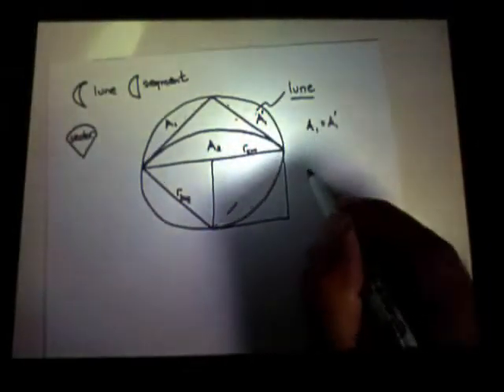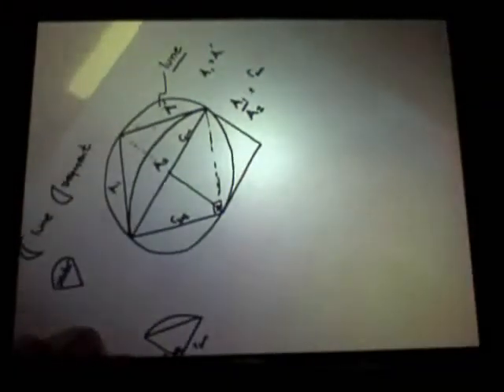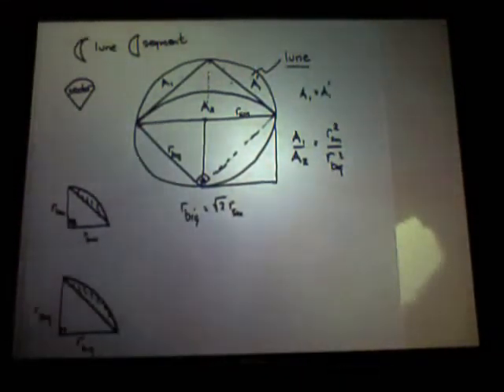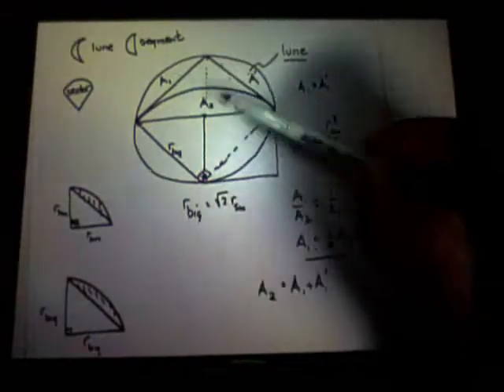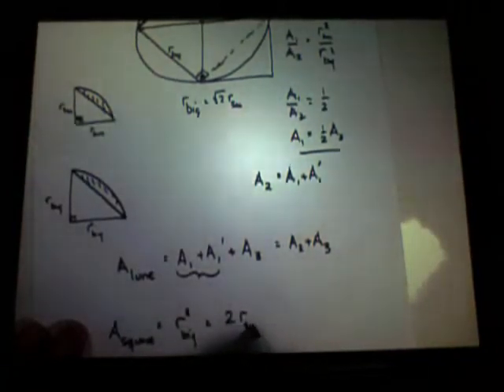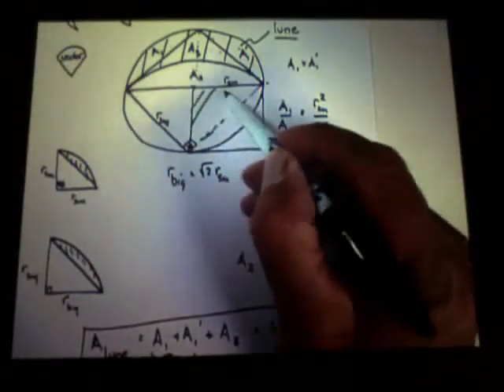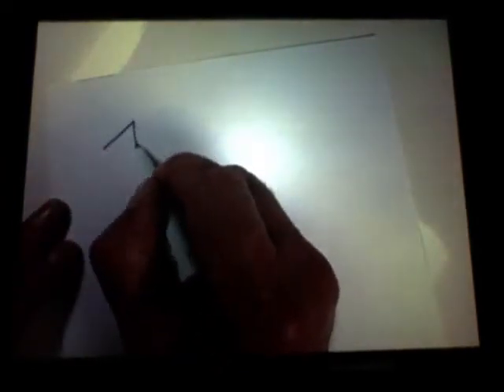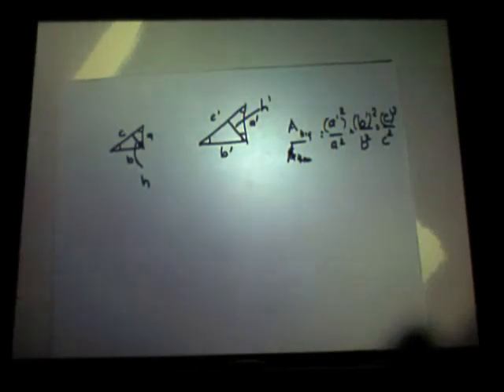Theory of Integration Lec 1 pt 2